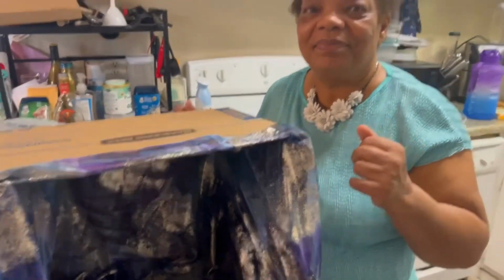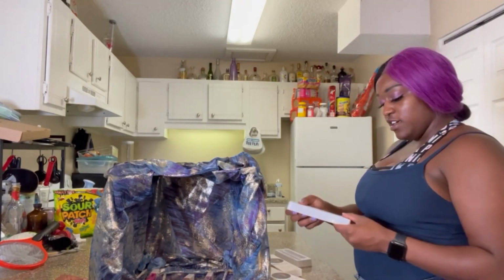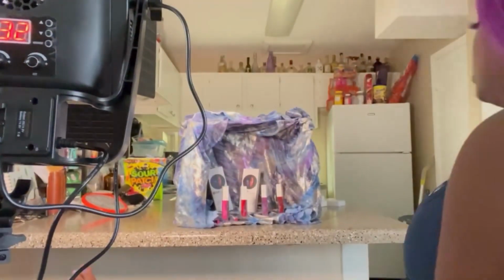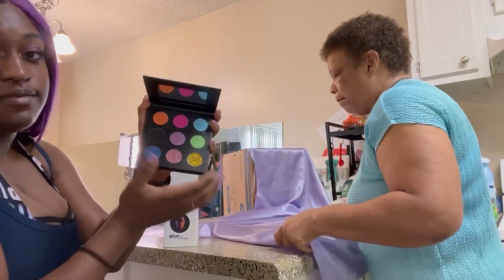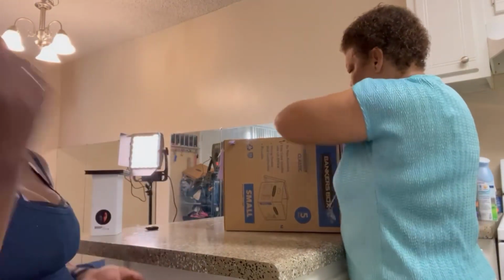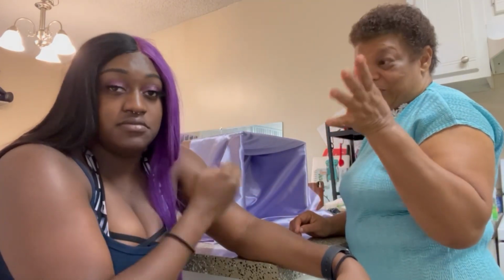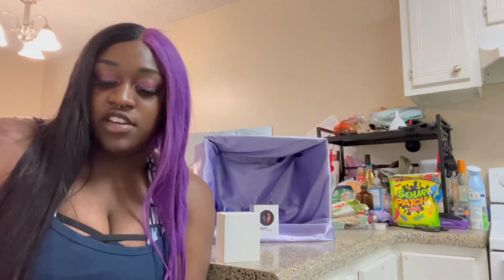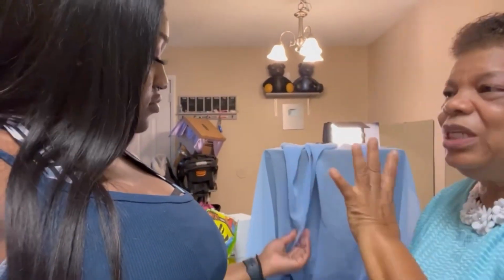The Beast in your Beauty makeup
I’m excited about my new makeup line. Check my website for products. Thanks Teammates